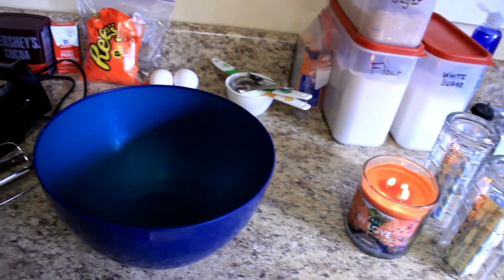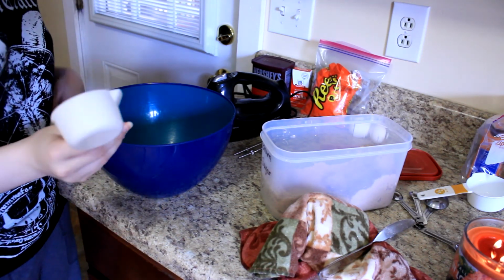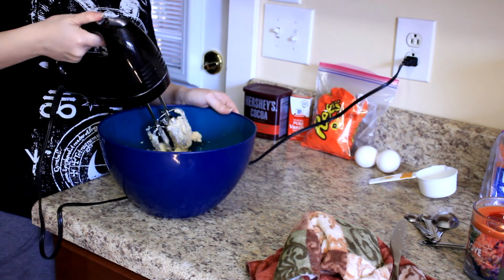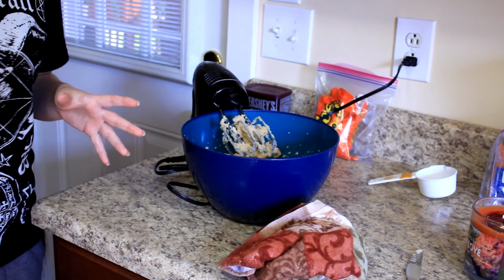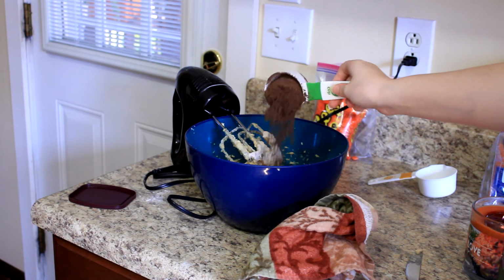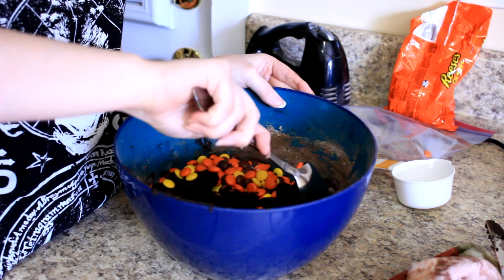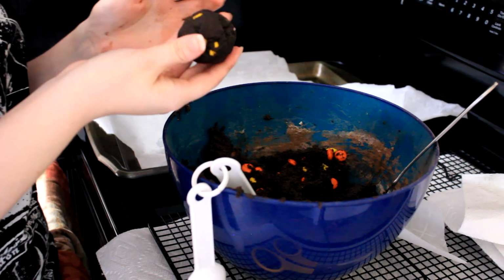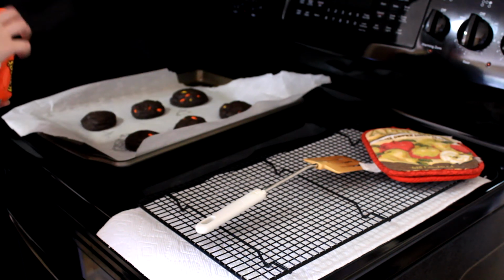Halloween Cookies! | Cooking With Calista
Hey guys, these cookies are super rich and delicious. I definitely suggest eating these with a glass of milk!